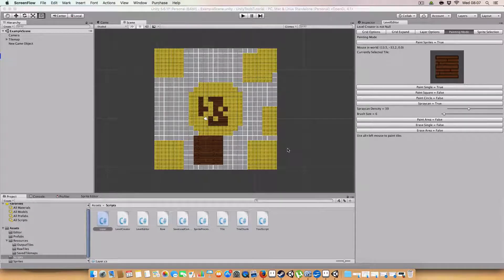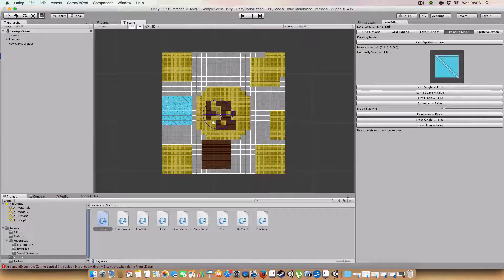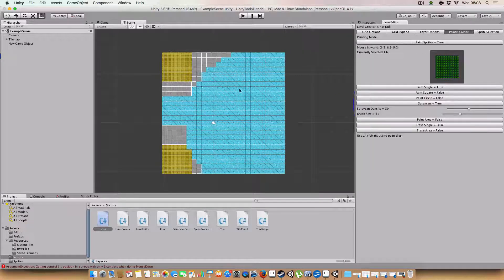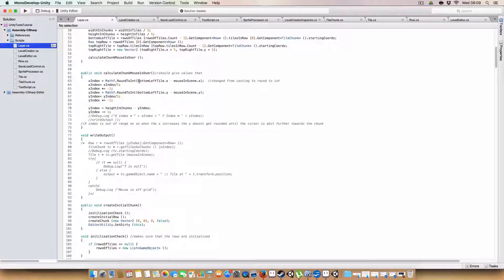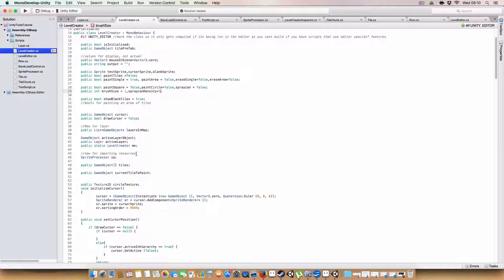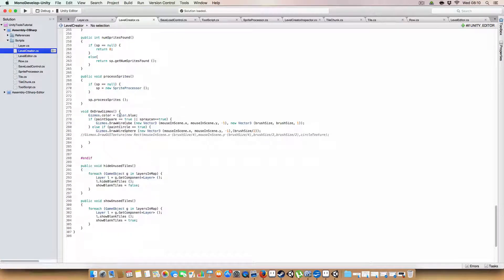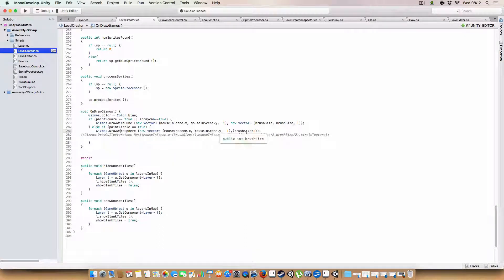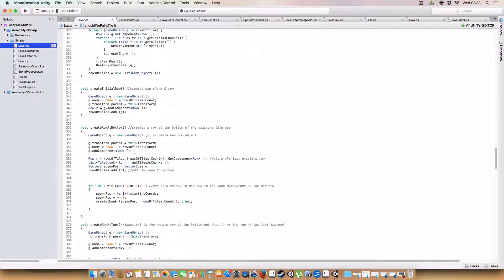Creating Tools in Unity - Brushes